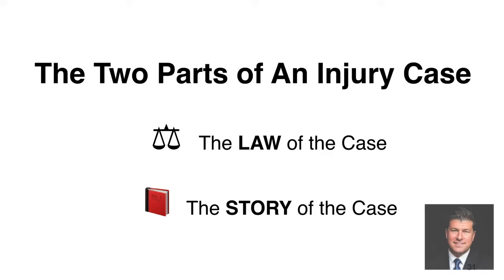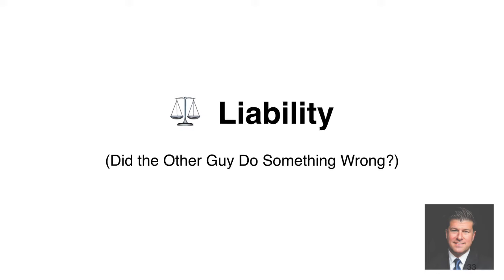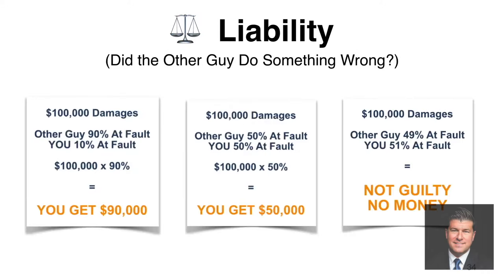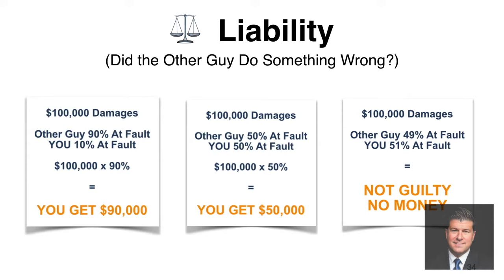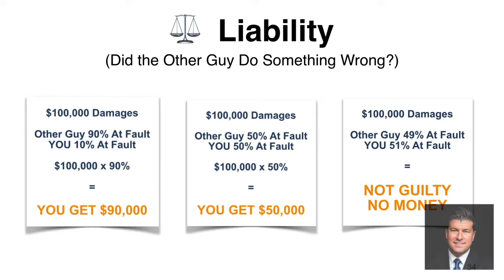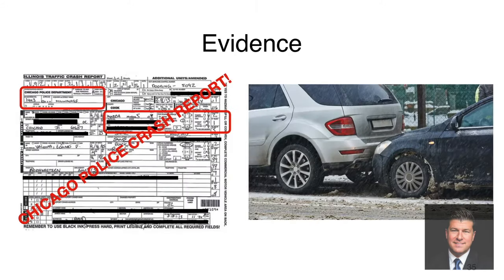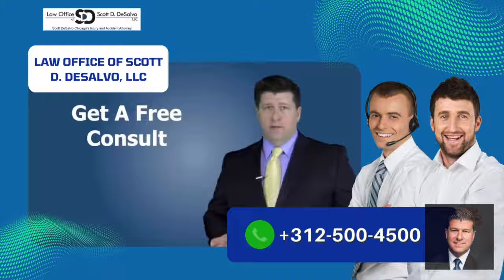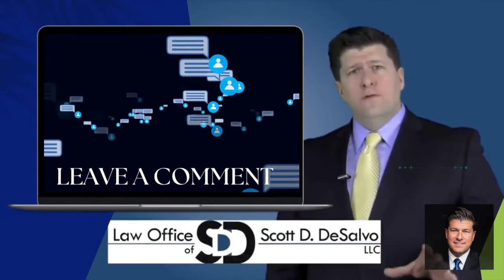Understanding LIABILITY In An Injury Case (Whose Fault)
In this video, Chicago Injury Lawyer delves into the complex concept of liability in an injury case. If you've ever wondered who is at fault in an accident, this video is a must-watch.

Components of an Injury Case: An injury case after a car accident involves two main parts: the law of the case (the legal aspects that must be proven in court) and the story of the case (the narrative presented to the judge or jury).

Elements of the Law of the Case: There are three critical elements: liability (determining if the other party did something wrong), damages (assessing the harm caused), and causation (establishing if the wrongful action caused the harm).

Liability Assessment: Liability in car crash cases is often determined by rules of the road and evidence from the scene. It can affect the compensation amount based on the percentage of fault attributed to each party.

Impact of Fault Percentage: In Illinois, the compensation awarded is reduced by the plaintiff’s percentage of fault. If the plaintiff is more than 50% at fault, they receive no compensation. Various scenarios illustrate how fault percentages affect the final award.

Proving Liability: Gathering evidence early, such as police reports, witness testimonies, and photos of the crash scene, is crucial. Insurance companies will try to argue the plaintiff’s fault to reduce or deny the compensation.

✅P.S. - If you are a current or former client or you enjoy my videos, can you please do me a favor?

I need more 5-star Google Reviews.  So if you are willing, please take a few seconds and give me a 5 Star Google Review by going